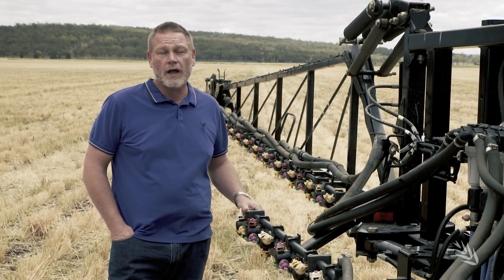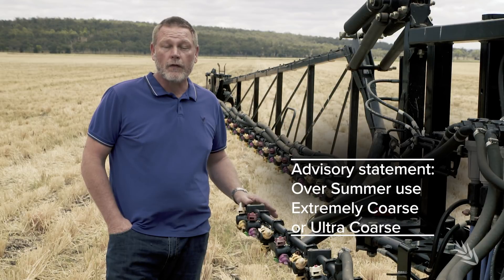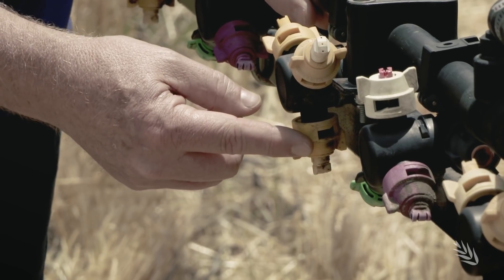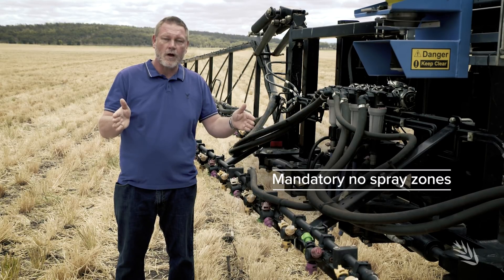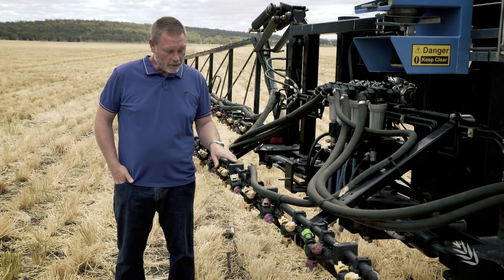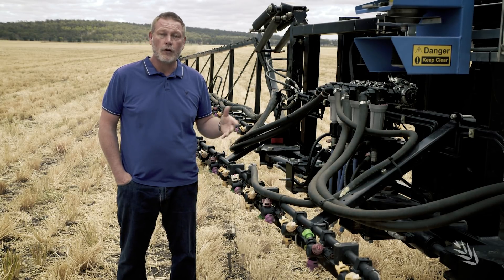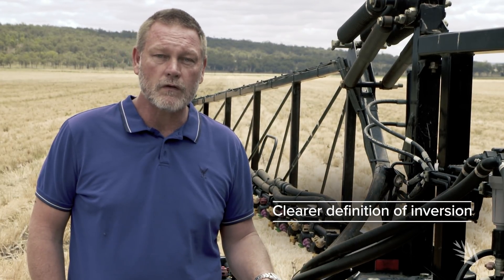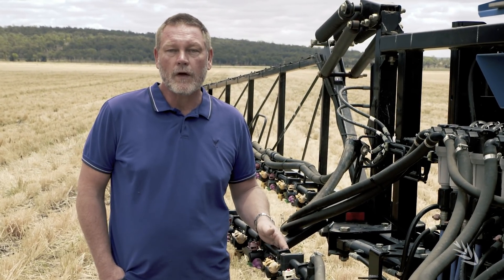Spray Application Series | 2,4-D label changes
One in a series of videos on Spray Management, this video features spray specialist Bill Gordon discussing the changes to 2,4-D application as a result of spray drift and subsequent new labelling and permits.